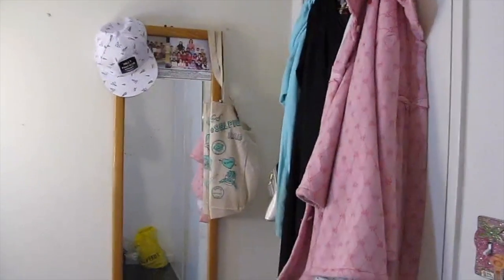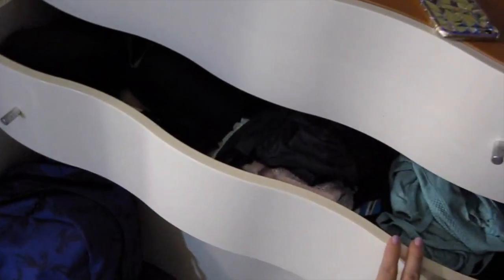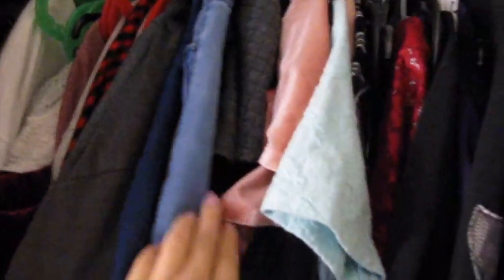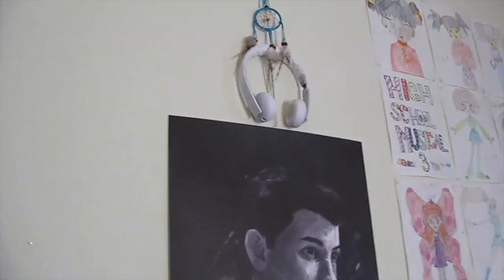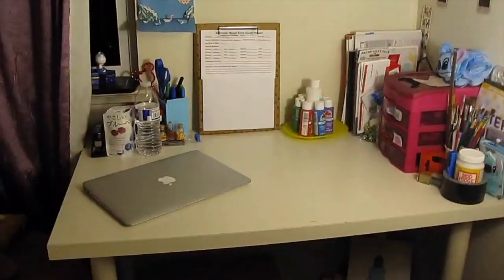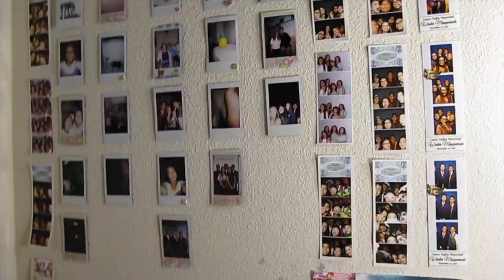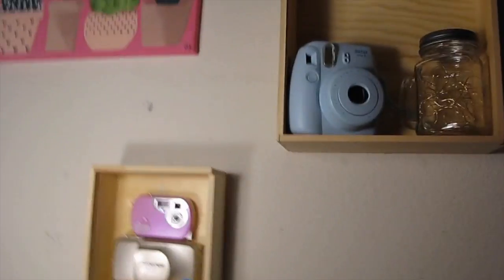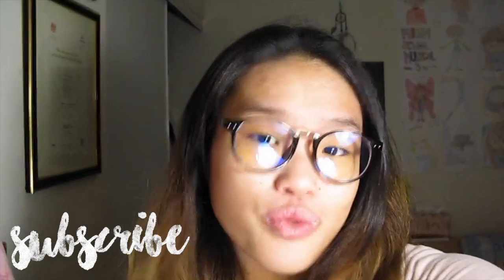ROOM TOUR 2016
Here is a new room tour I am very proud of!

Song: Bells & Whistles by Leif Coffield

All kaleidoscope intros are from Gabrielle Marie.

            XOXO Jay